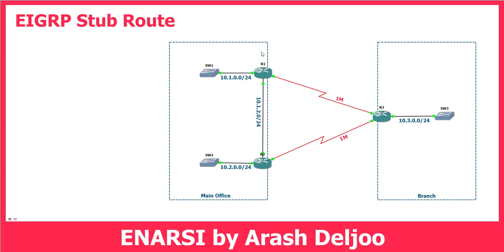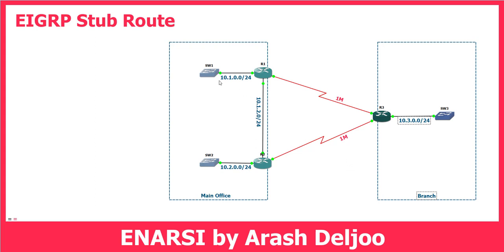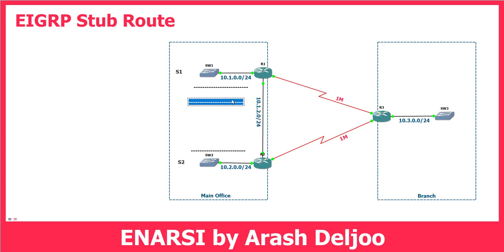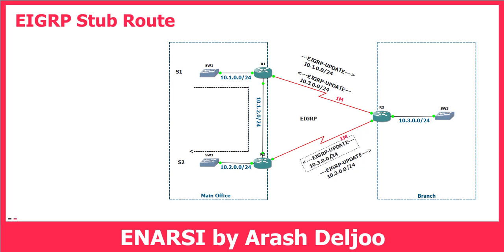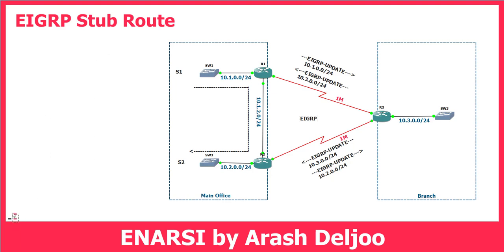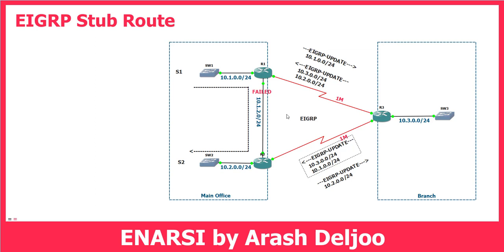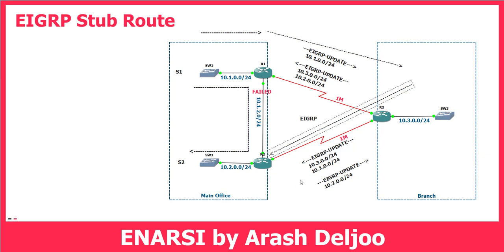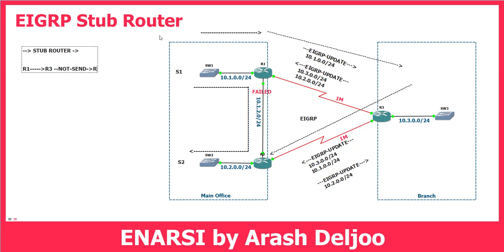13 ENARSI - EIGRP Stub Router and Site by ArashDeljoo P1/9